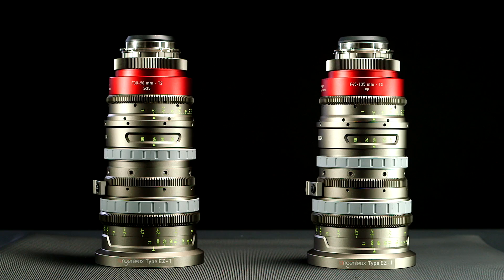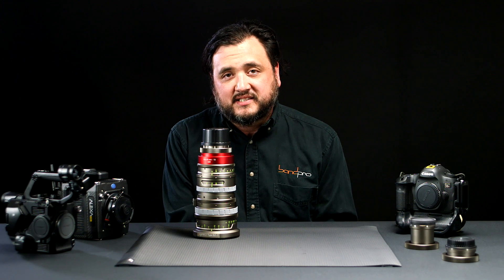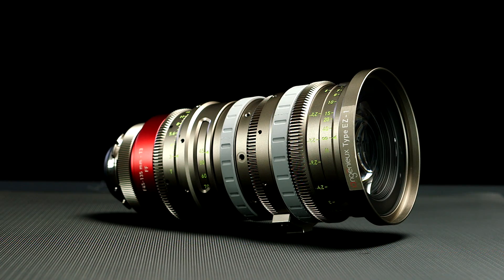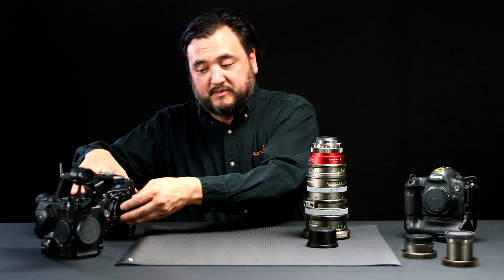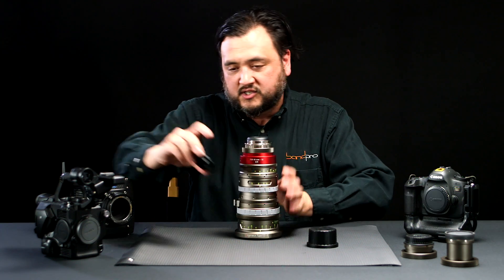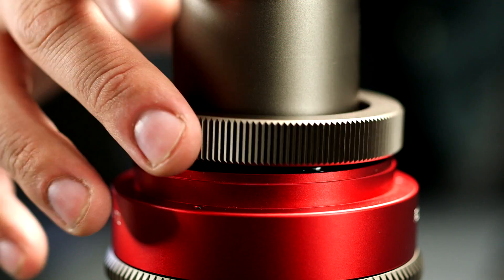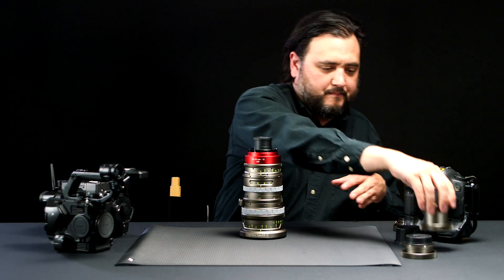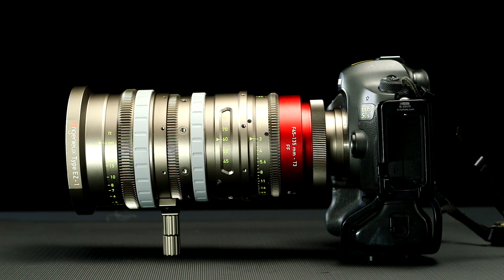Tutorial video for Angénieux Type EZ lens mount conversion ( from PL to Canon EF or Sony E mount)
Angenieux , in collaboration with BandPro and Jebsen, will unveil at IBC2016 a new lens range: two fast and light weight zoom lenses covering S35 mmm and larger image formats for cine and broadcast production
These two new lenses integrate the new Angénieux innovative modular lens design - Interchangeable Rear Optics IRO technology™ - that allows the Angenieux Type EZ zoom lenses to cover S35mm and larger image formats.
The Angenieux Type EZ-1 is a standard zoom lens with a zoom factor of 3x. When configured for S35mm cameras, the focal range and aperture are set to 30-90mm F1.9 / T2. By exchanging the rear lens group, the lens becomes a 45-135mm F2.8 / T3 covering an image circle up to 46mm diagonal.
The Angenieux Type EZ-2 is a wide zoom lens with a zoom factor of 2.7x. When configured for S35mm cameras, the focal range and aperture are set to 15-40mm F1.9 / T2. By
exchanging the rear lens group, the lens becomes a 22-60mm F2.8 / T3 covering an image circle up to 46mm diagonal.

Users can also easily configure these lenses to support different lens mounts (PL, EF, or E), on their own, without returning their lenses to service centers.
Lenses used for this video are prototypes. Please note rubber ring colour will be changed for final series.